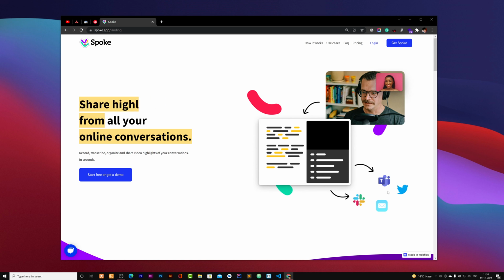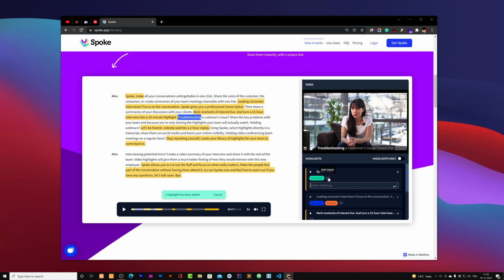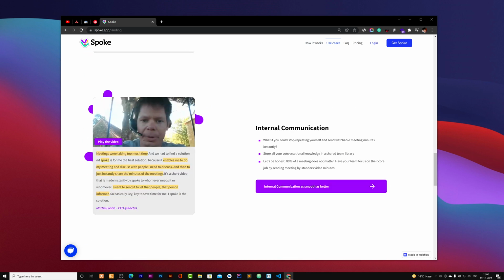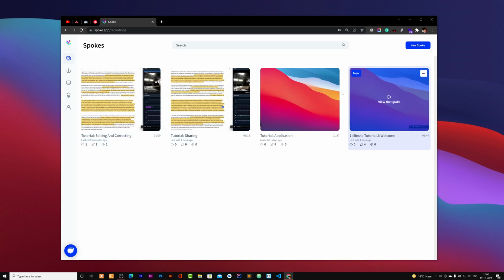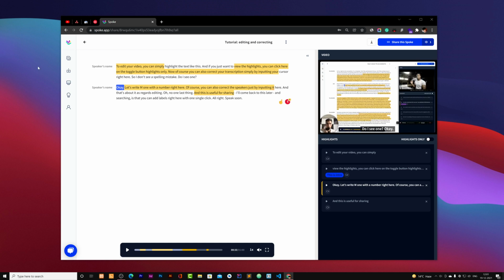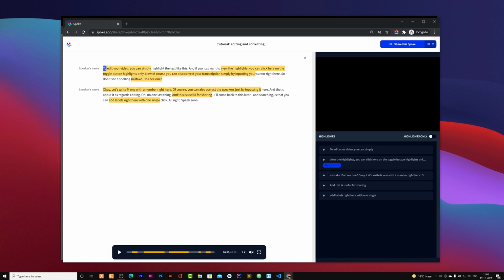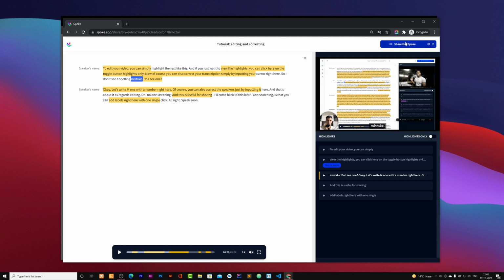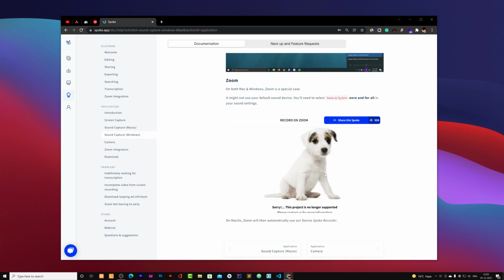Spoke.app Review: Record, Edit, and Transcribe your Video Meetings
Spoke.app is really an impressive application to manage and help your clients by sharing impactful video summaries of the conversations. You can edit those summaries and make them more valuable and to the point with a few clicks and eventually share them instantly with unique links. It is a very convenient app and you can use it in combination with Zoom as well to enhance productivity.